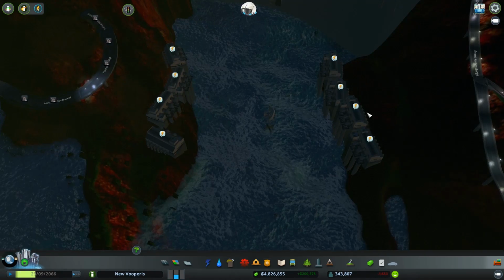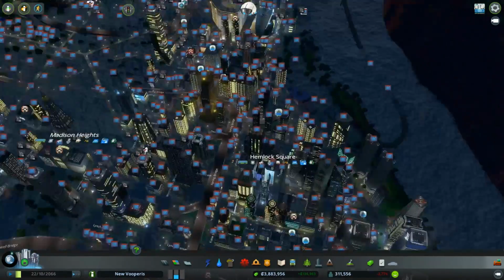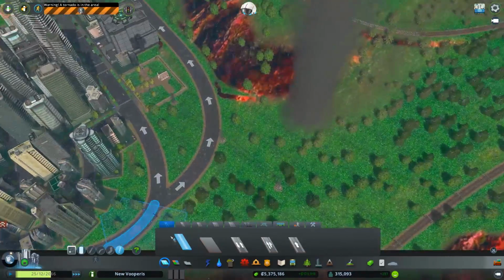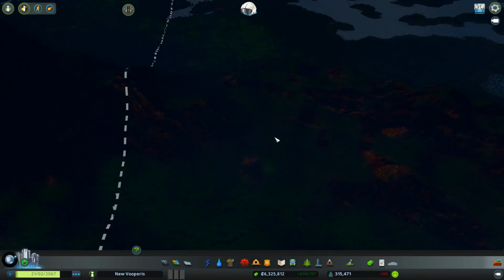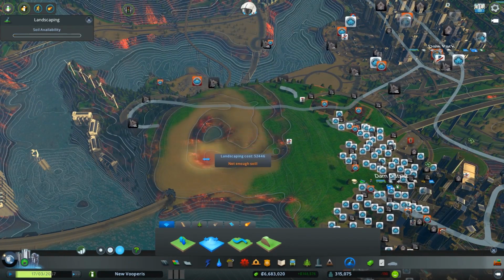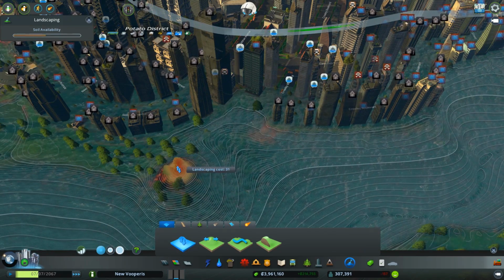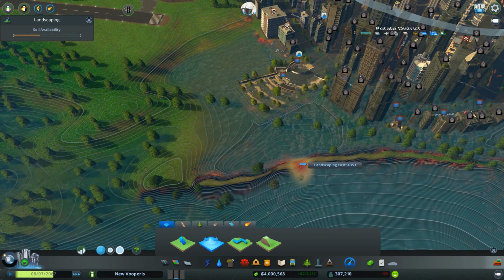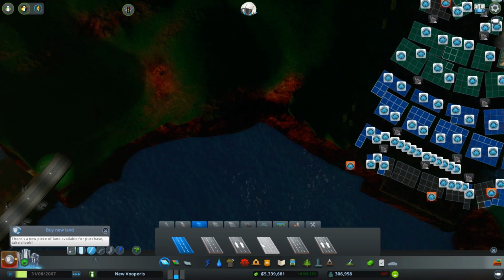SEA LEVELS ARE RISING! - Cities Skylines [New Vooperis] #49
After attempting to fix our water levels, something goes horribly wrong and the water begins to rise.